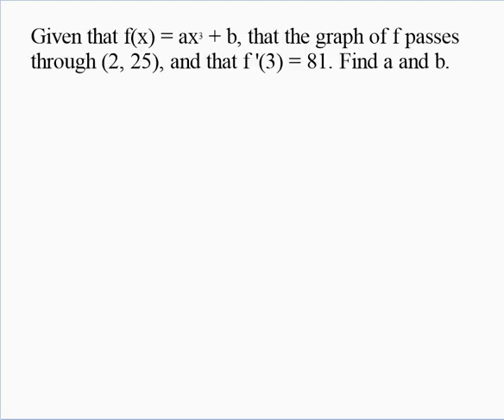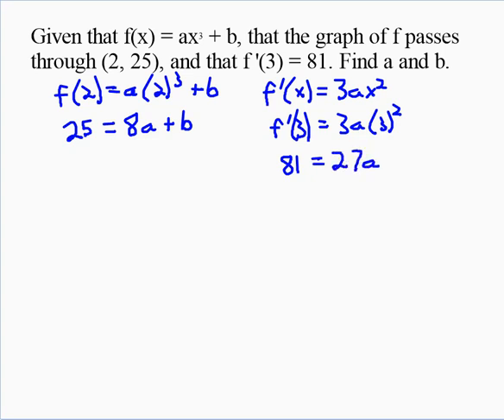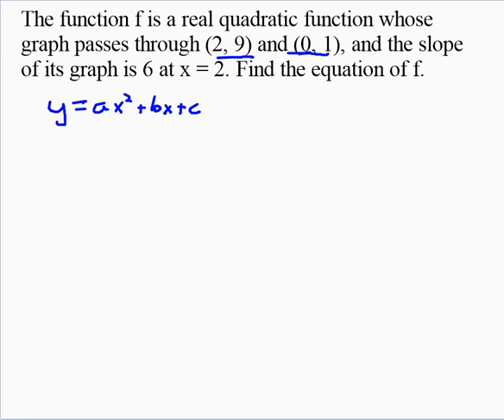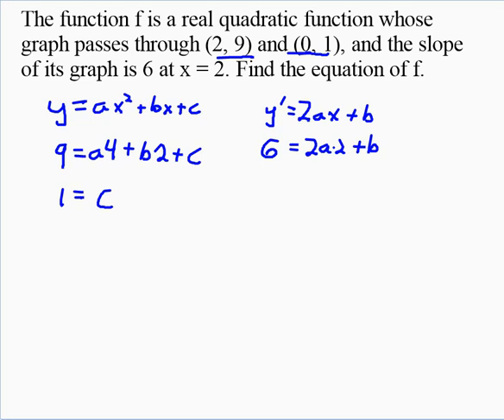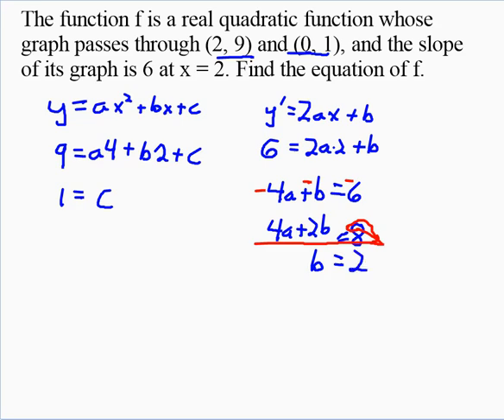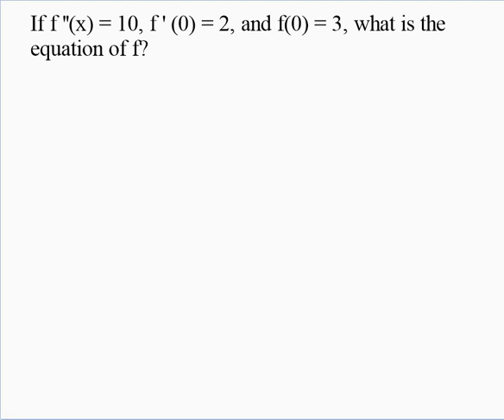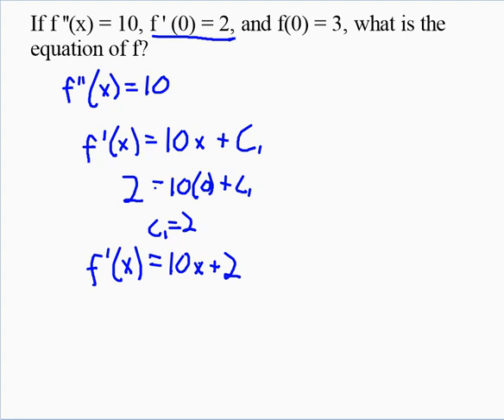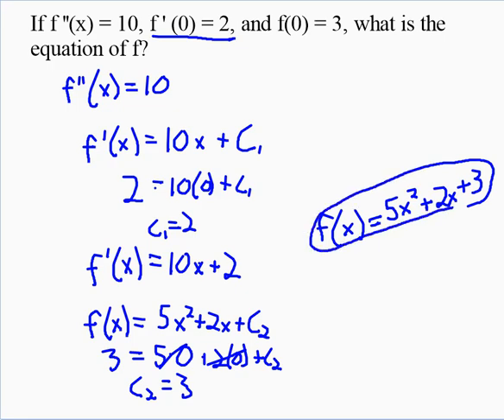Calculus Lesson 61 - Playing games with f, f', and f''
Use the derivative and the integral to find missing variables based on the information given.